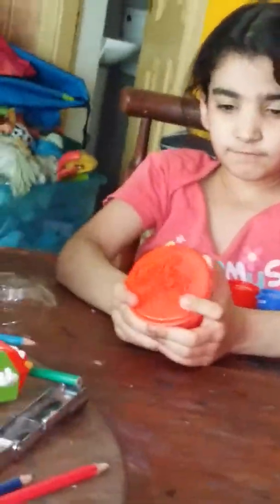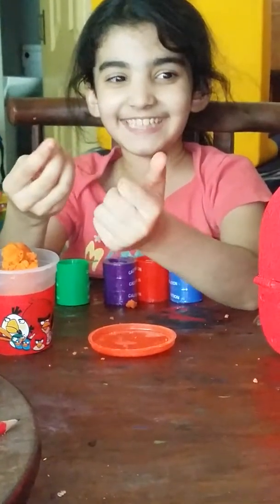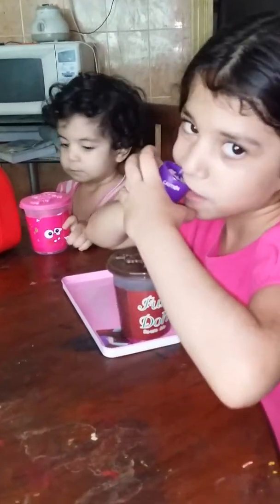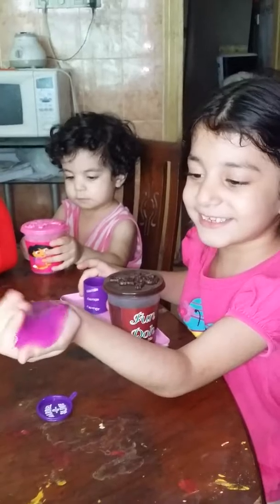Play dough n slime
Opening of play dough n slimeee